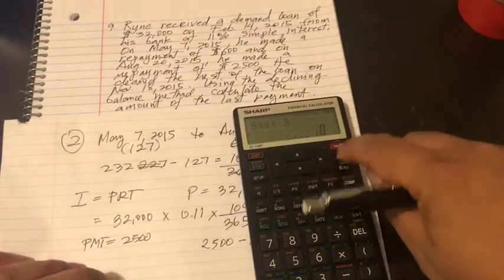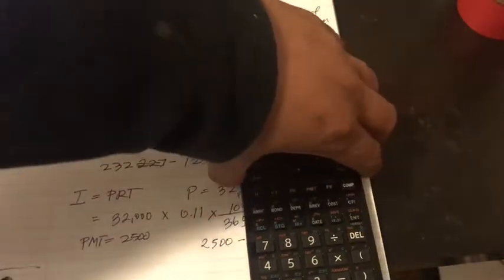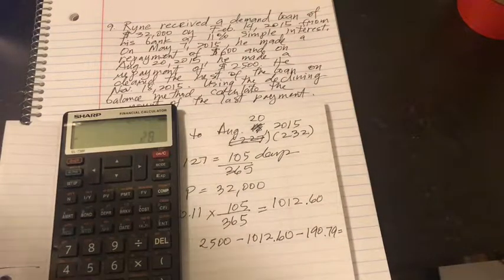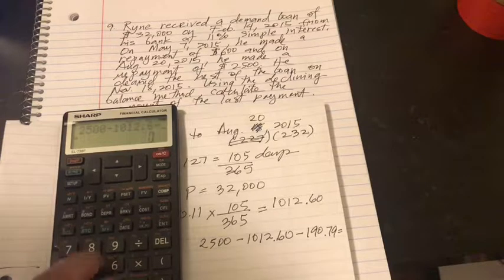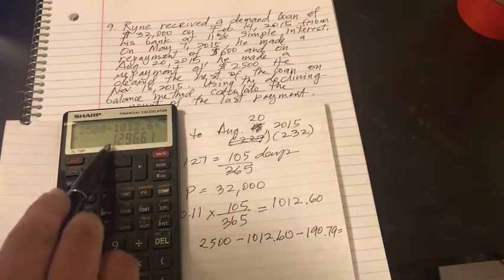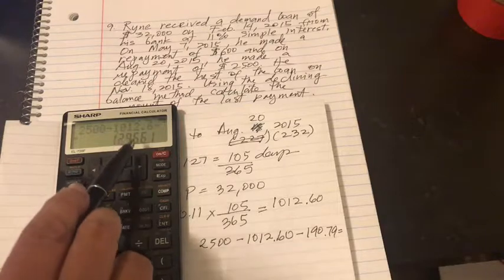Repaying a Simple Interest Demand Loan using the Declining Balance Method